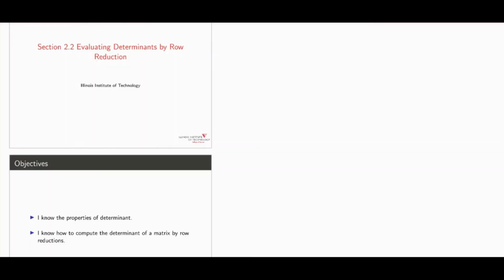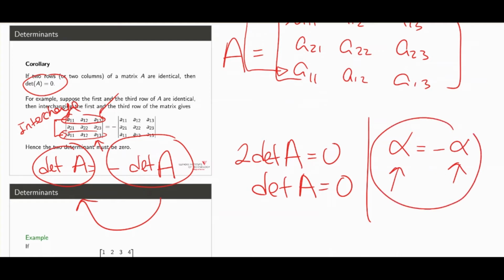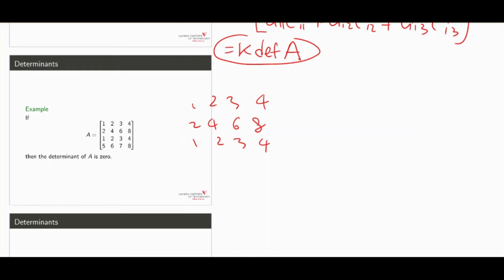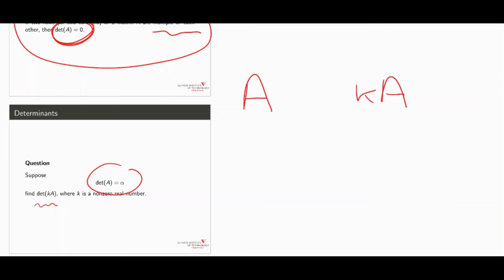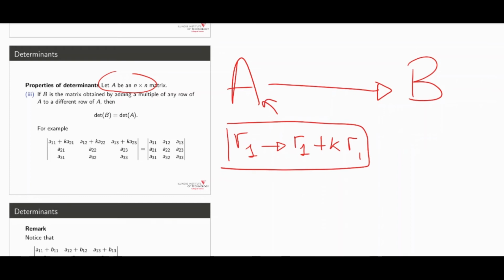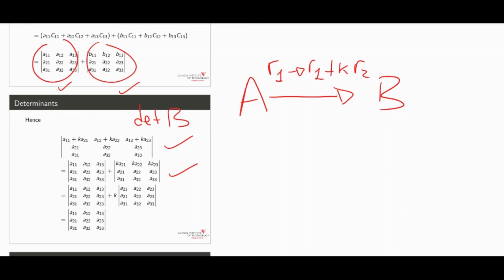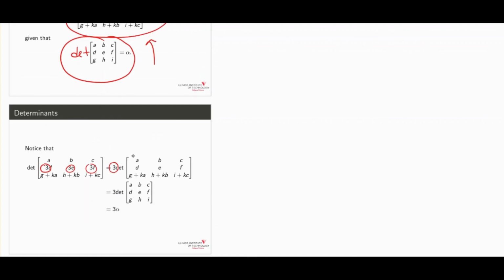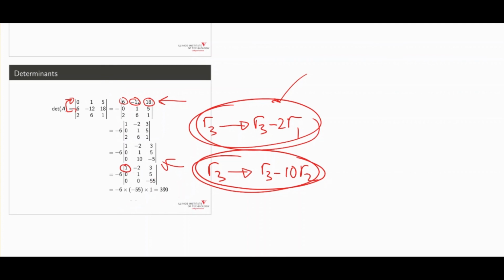47 Sec 2.2 Evaluating Determinants by Row Reduction